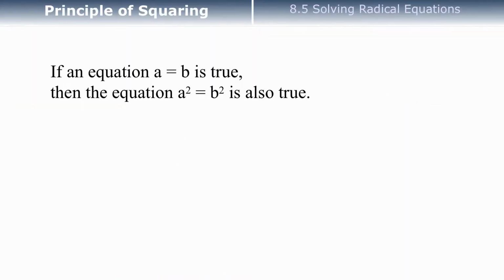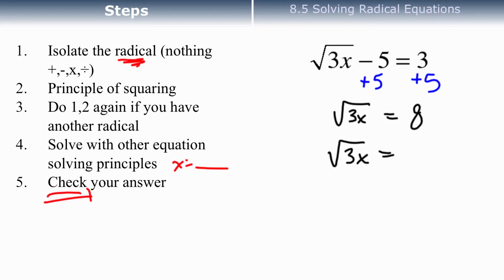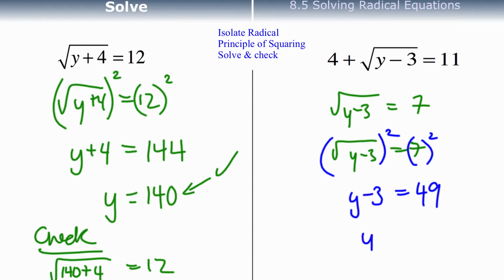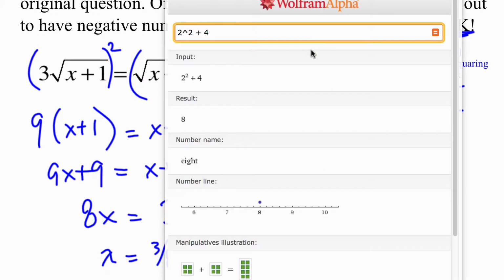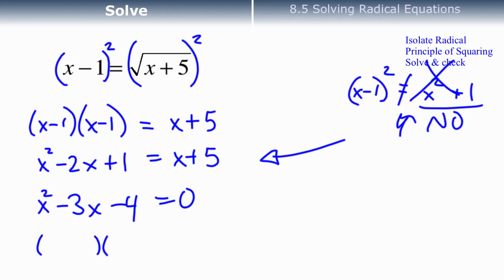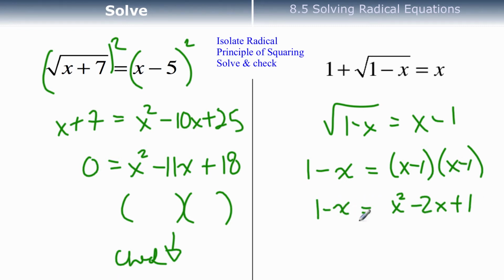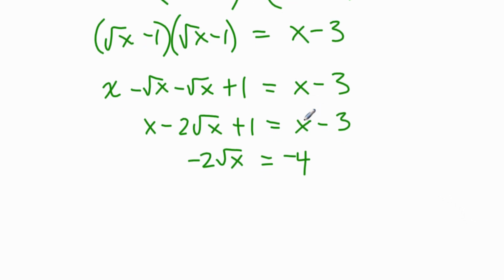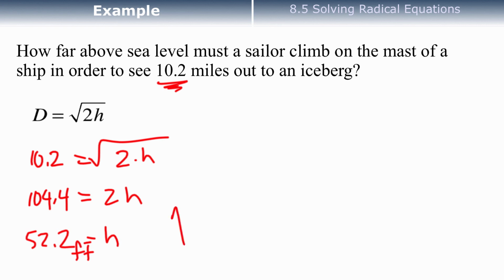MTH0075 - Solving Radical Equations 8.5